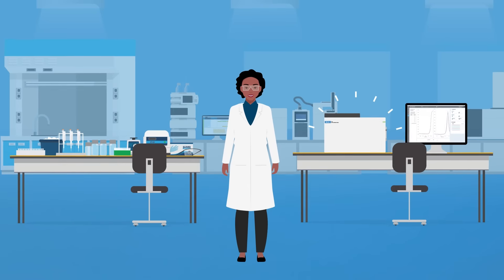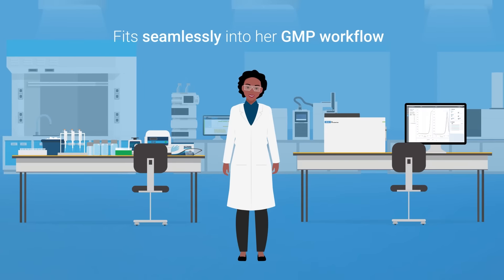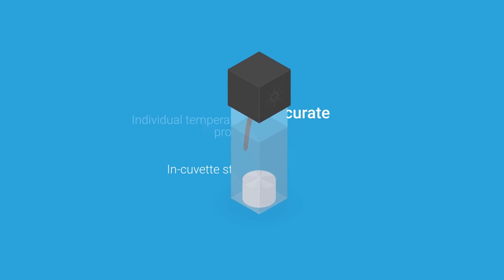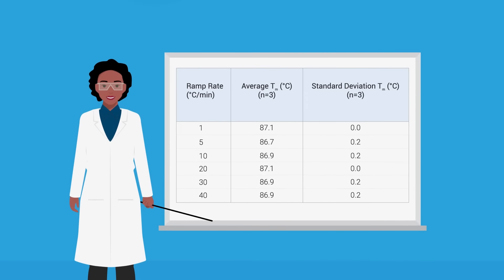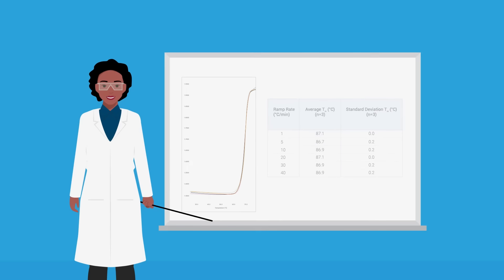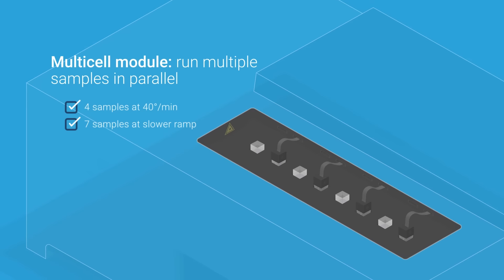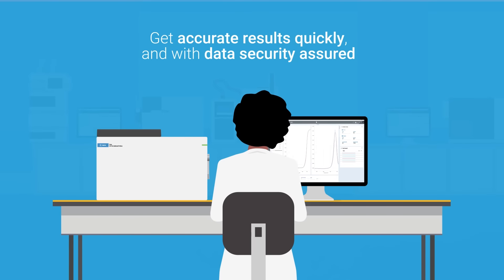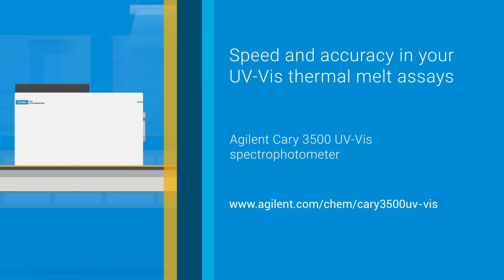Run Your UV-Vis Thermal Melt Assay in Less Than 10 Minutes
In this video, see how the Agilent Cary 3500 UV-Vis fits seamlessly into a GMP workflow, delivering accurate results quickly while ensuring data integrity.